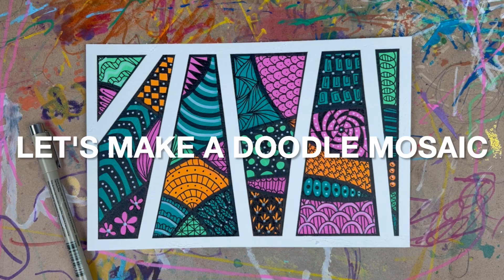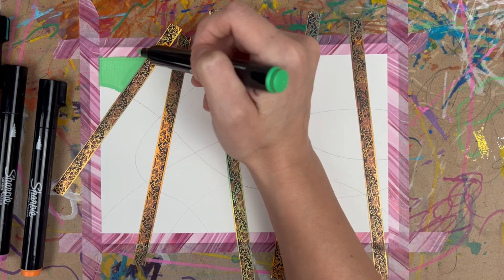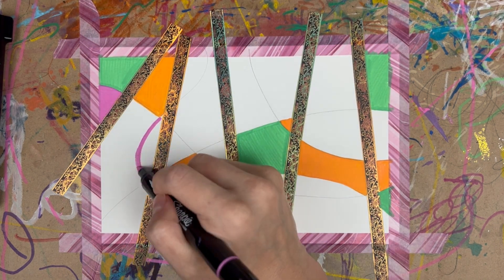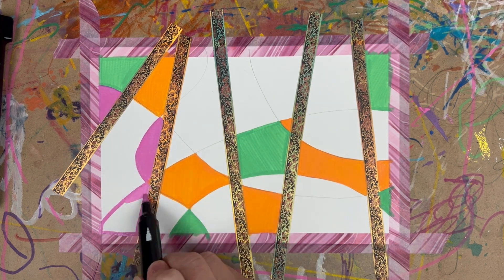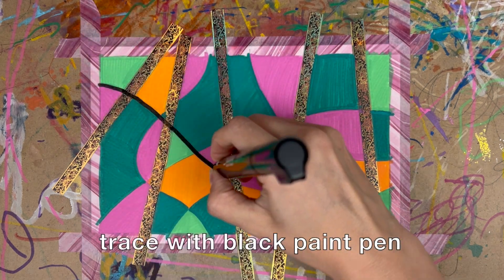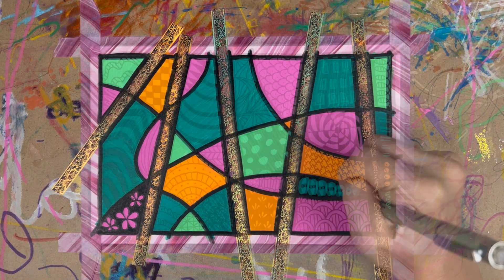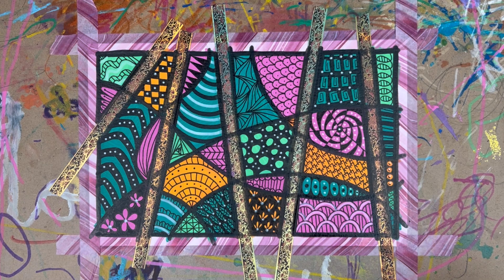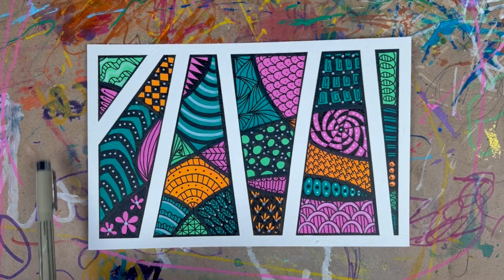Easy Doodle Mosaic with Sharpie Creative Markers | Meditate with Art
This is a really satisfying & fun way to create a doodle mosaic! I enjoy this process as an art meditation; it's relaxing & calming to my brain cells.

Art supplies used in this video:

- watercolor paper
- paint pens
- black archival ink pen
- washi tape

Time stamps:
00:00 - what we're making
00:04 - taping off sections
00:21 - drawing flowy lines with pencil
00:31 - coloring in shapes with paint pens
02:57 - tracing with black paint pen
03:22 - filling in shapes with patterns & doodles
03:49 - adding details with white paint pen
04:11 - adding touch-ups with black
04:28 - peeling the tape off
04:53 - final touch-ups

~ Hi, I'm Jayme! I'm an artist and meditation teacher who loves helping people chill out and tap into their most creative self (I'm also convinced this is the recipe for making epic sh*t happen). Thank you for joining me here!